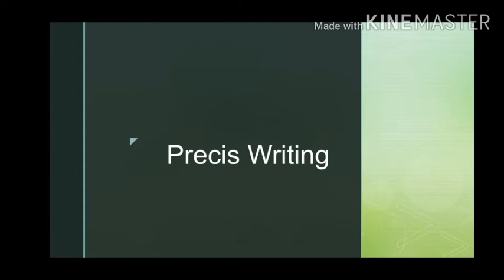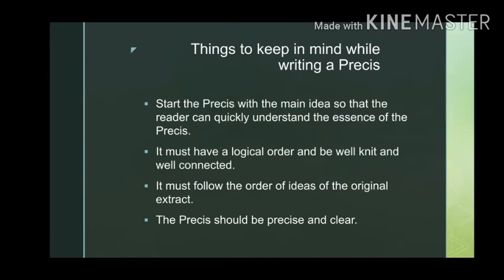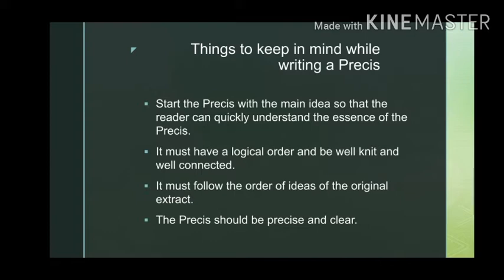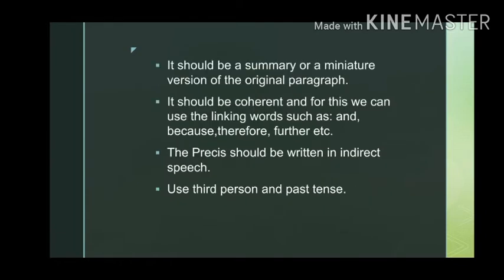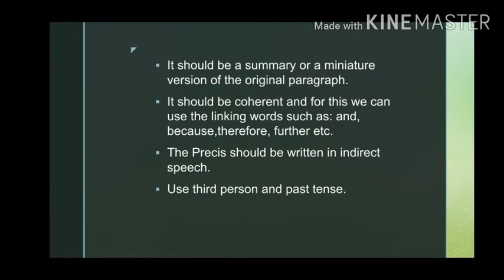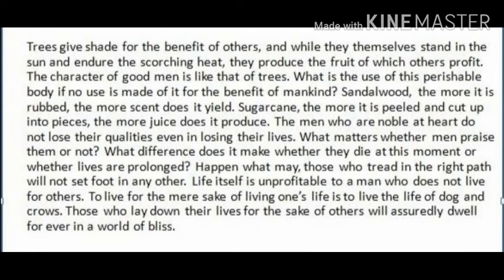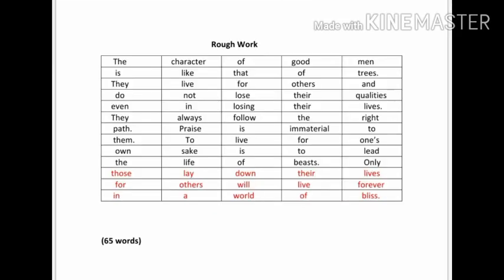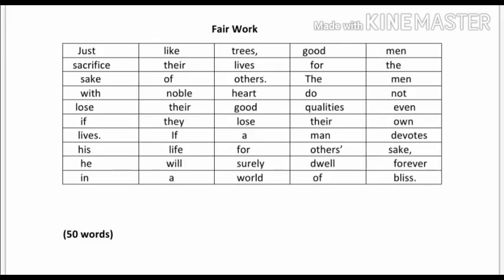Std VIII English Language - Precis Writing